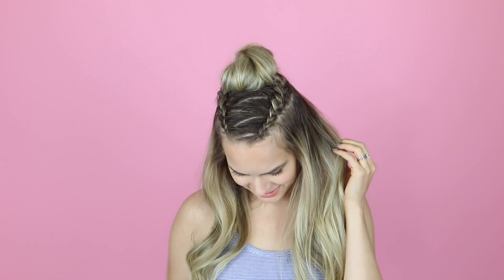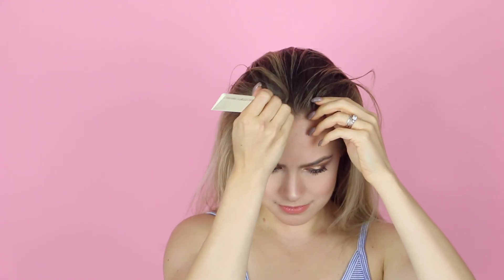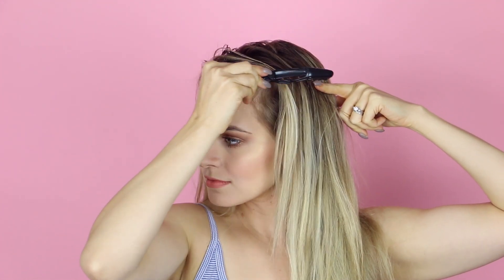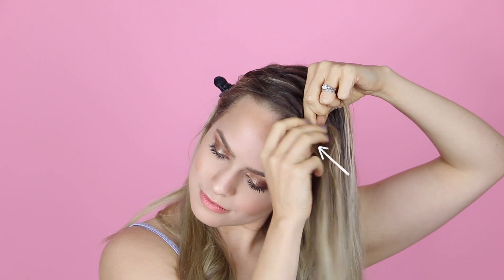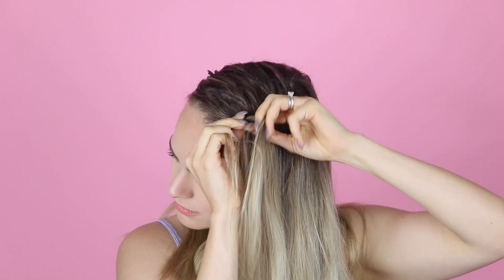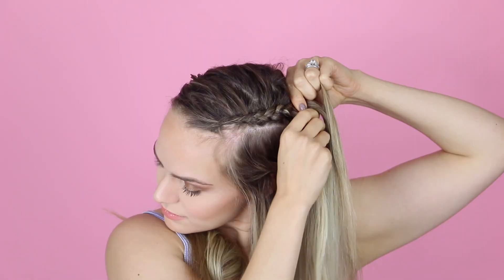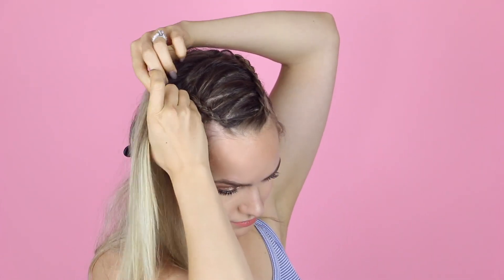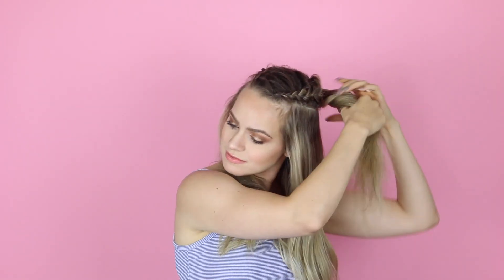Zig Zag Half Updo on Long and Short Hair! - KayleyMelissa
Hey guys! Today we're doing this zig zag half updo and I'm demoing it on long and short hair!

This one was requested on twitter and I'm a big fan! It's cool because if your hair is long enough to get into the dutch braids, you can do this hairstyle! It's fairly quick once you get that zig zag part in.

---⟣Videos to mix up your Hair Routine!⟢---

---⟣Mailing Address:⟢---

Kayley Melissa
4441-106 Six Forks Rd #165